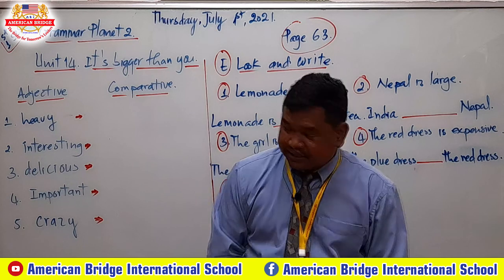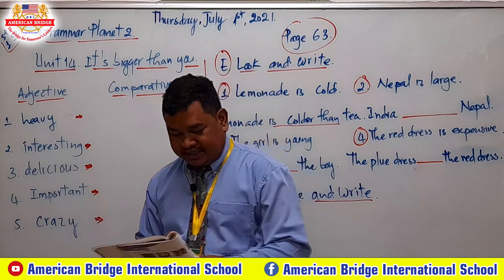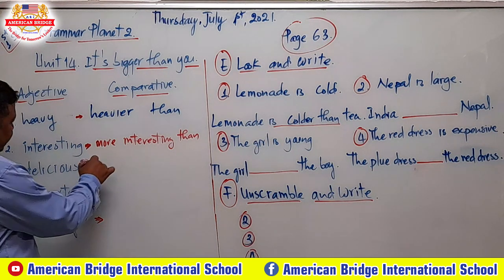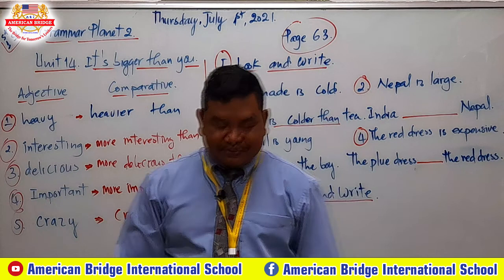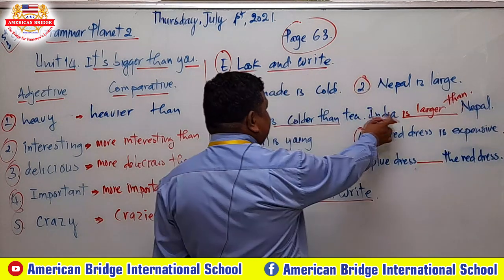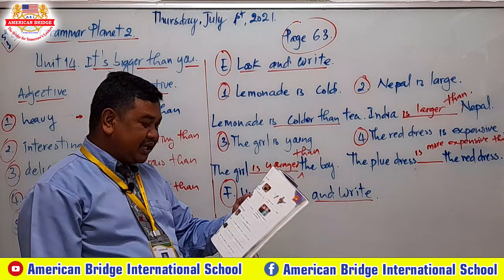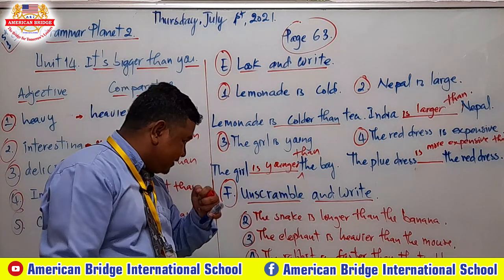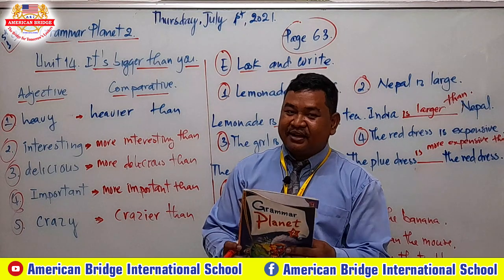Thursday,July1st,2021/First session/Subject Grammar Planet 2/Page 63.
Subject: Grammar Planet 2.
Level: 2
Unit 14: It's bigger than you.
Instructed by : Mr. Vann Kiry